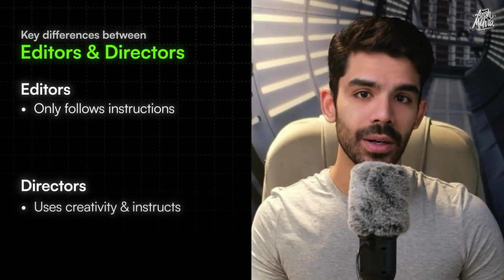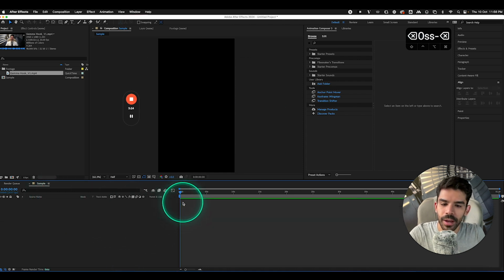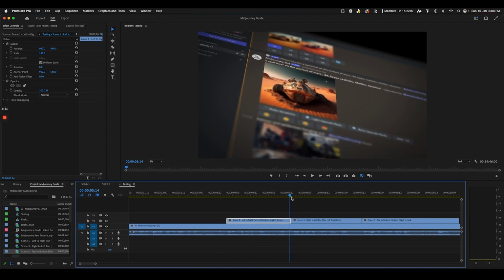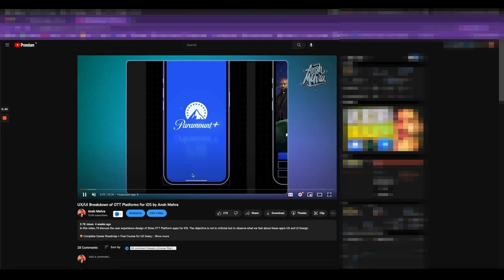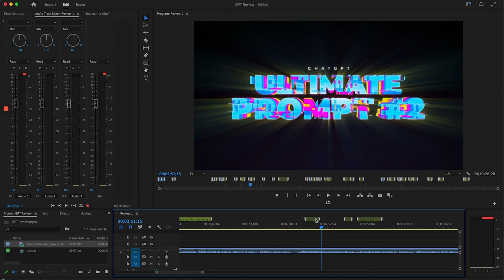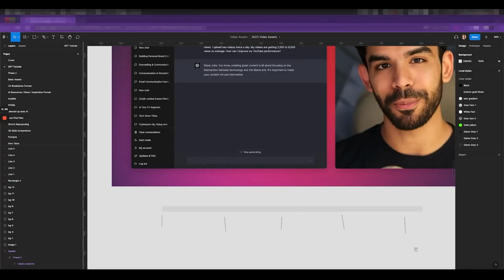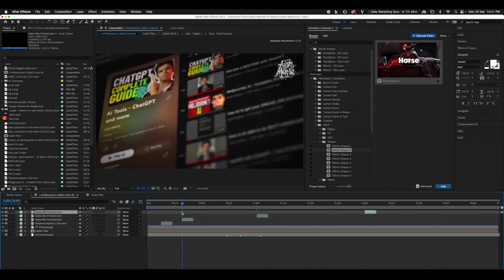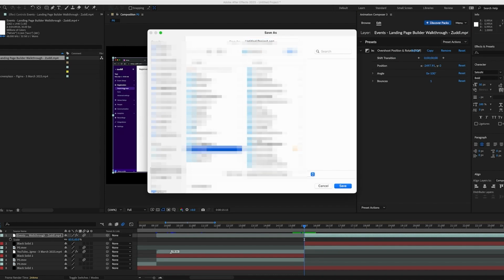Full Video Editing Course • Ep 3 • Pro Editing Tricks on After Effects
🖊️ Your Homework:
1. Write a script for any topic. Make sure the script is clear and concise.
2. Record yourself speaking the script. Focus on delivering your message with good clarity and tone.
3. Edit the recorded video using After Effects, enhance it with any visual effects.
5. Post it on Linkedin while sharing your learnings and tag me

⏰ Timestamps
0:00 - Introduction
0:46 - Course Overview
1:51 - My Recording Setup
2:45 - Editors vs Directors
5:50 - Why Learn Production Skills?
6:45 - Online Upskilling Platform (Ad)
10:20 - Does More Money Equal Better Videos?
11:26 - Inside My Studio
14:00 - How I Shoot My Content
19:00 - Adobe After Effects Basics
31:37 - Editing Feedback #1
43:02 - Editing Feedback #2
44:48 - Editing Feedback #3
50:18 - Editing Feedback #4
56:18 - Editing Feedback #5
1:00:36 - Editing Feedback #6
1:09:11 - Editing Feedback #7
1:18:06 - Editing Feedback #8
1:34:34 - Editing Feedback #9
1:39:16 - Editing Feedback #10
1:49:32 - Editing Feedback #11
1:58:54 - Editing Feedback #12
2:10:56 - Editing Feedback #13
2:23:06 - Editing Feedback #14
2:30:10 - Closing Remarks